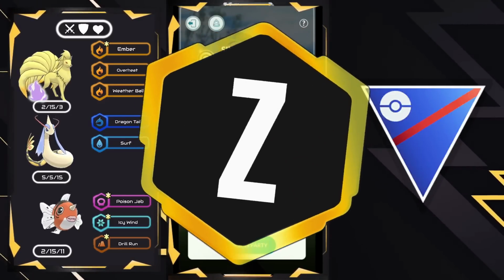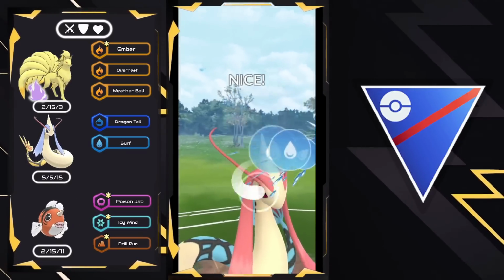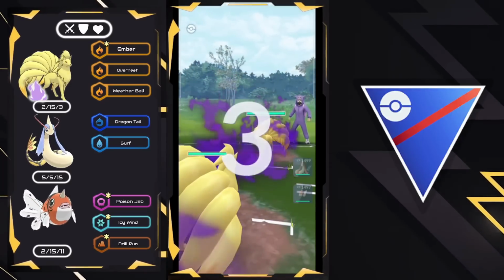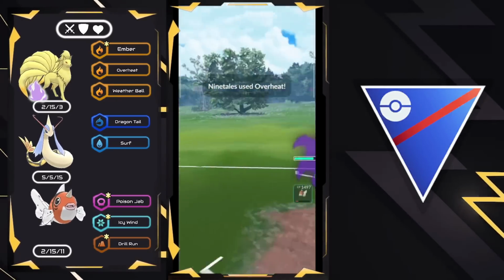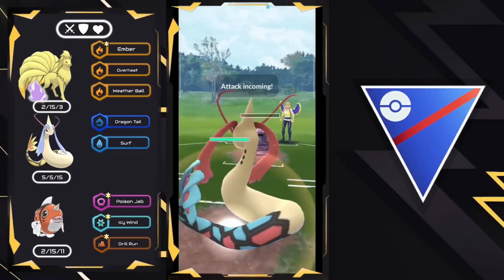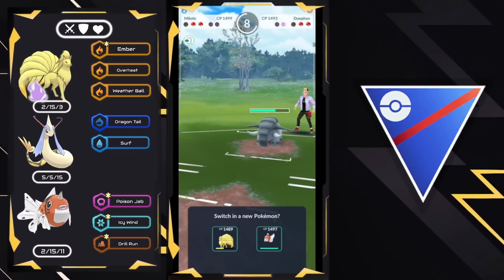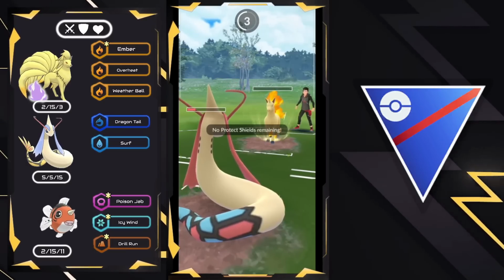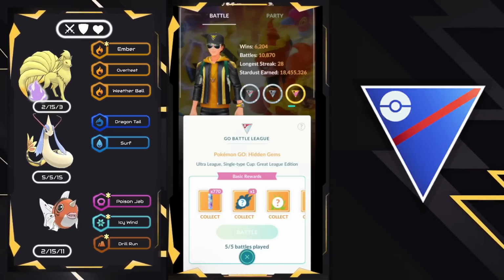This Team Destroys the Single Type Cup Meta in Pokémon GO Battle League!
Milotic Happily surprised me today against the Single Type Cup Meta in Pokemon GO Battle League! With Dragon Tail and Surf it has some really nice coverage when paired with Kanto Ninetales and Seaking in Pokemon GO!